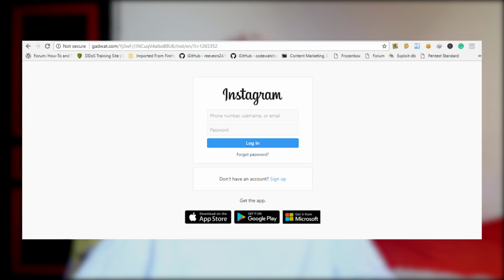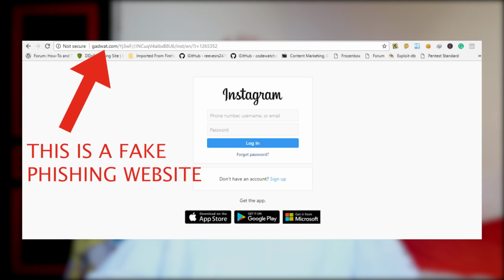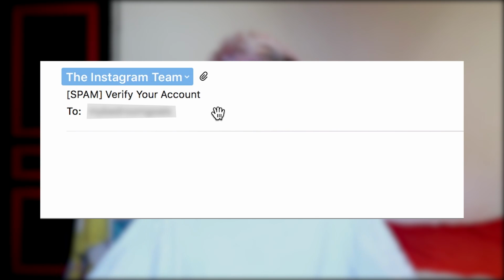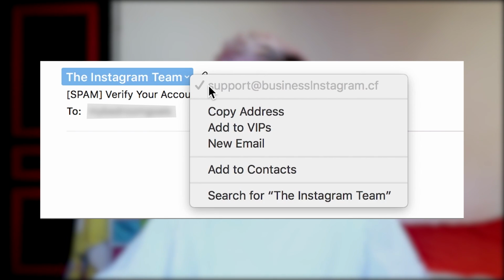HOW TO NOT GET HACKED ON INSTAGRAM - AVOID THESE SCAMS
In this video, I show you what you can do to keep your Instagram account safe and avoid being hacked. I talk about things such as two-factor authentication, recovery codes and how you can set it all up.

Hit me up on any of the above, I’m most likely to reply on Instagram!
If you are reading this, comment on this video, follow me on Instagram and then send me a DM starting with "audit" and I'll personally review your account. (please be patient)